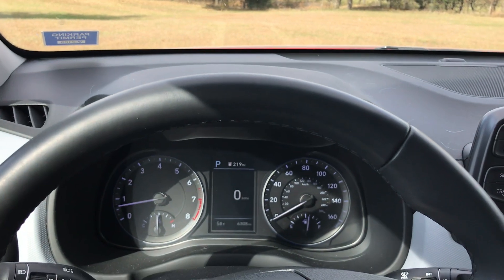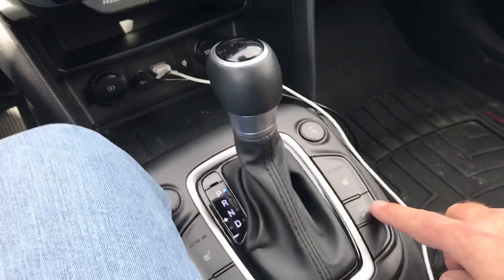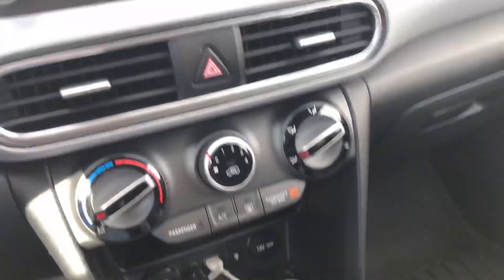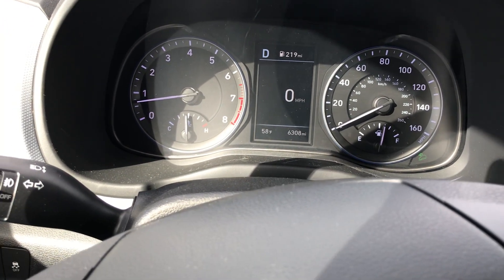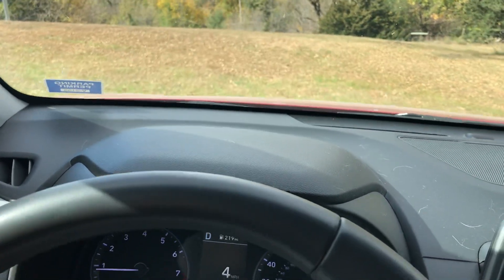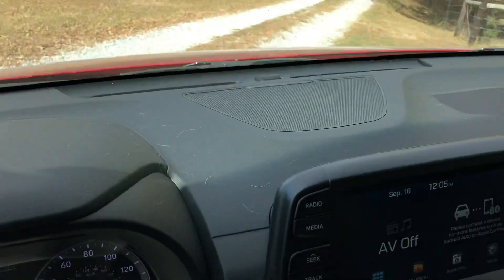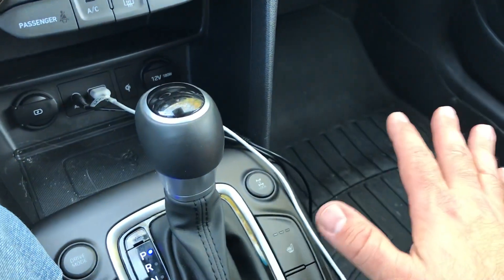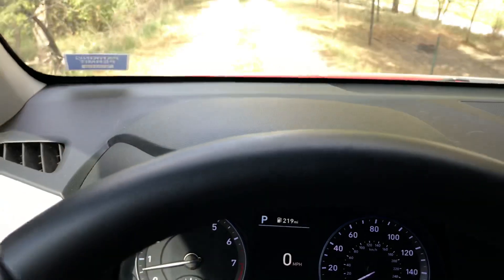Hyundai Kona Downhill Braking Mode/Downhill Assist Mode Button...how does this work?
How does the braking assist function work on the Hyundai Kona...watch and find out!